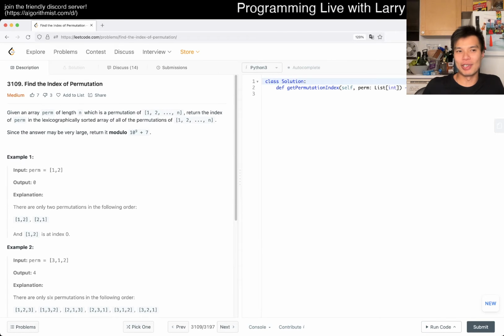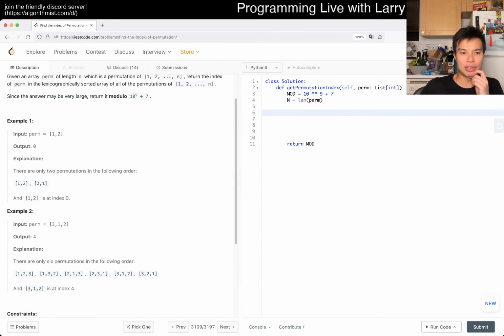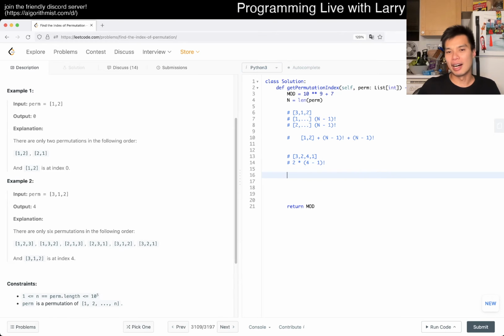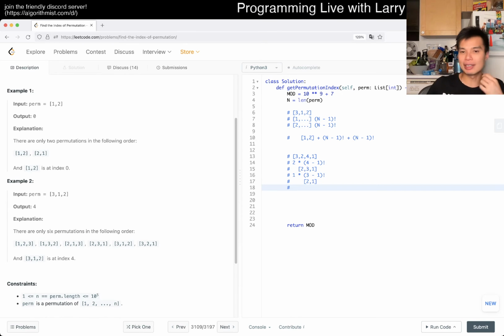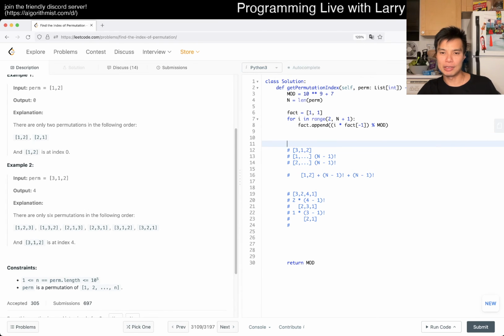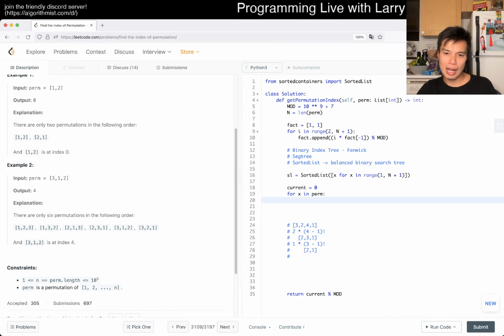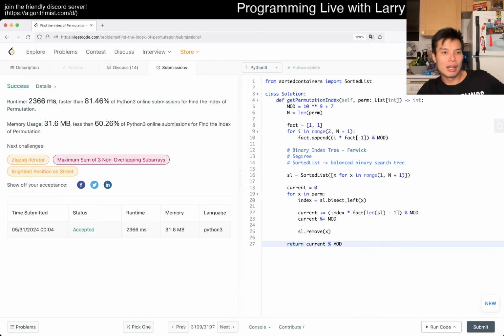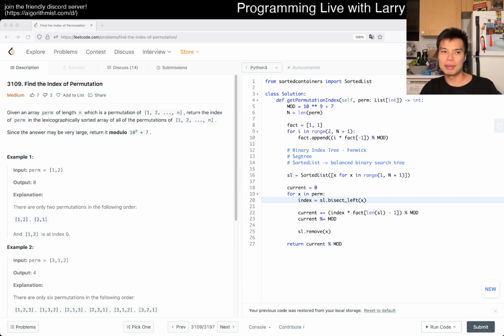3109. Find the Index of Permutation (Leetcode Medium)